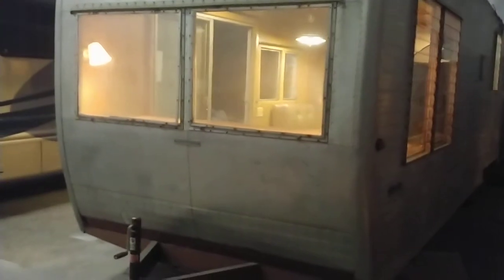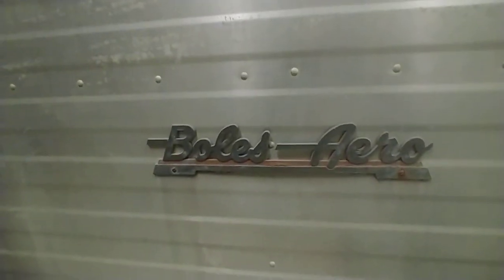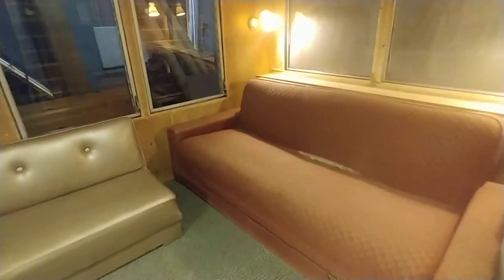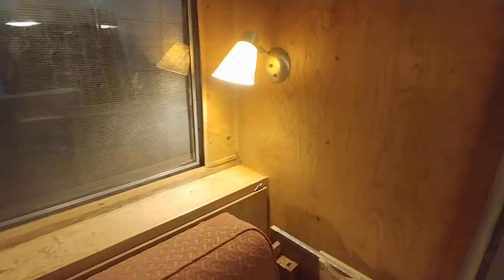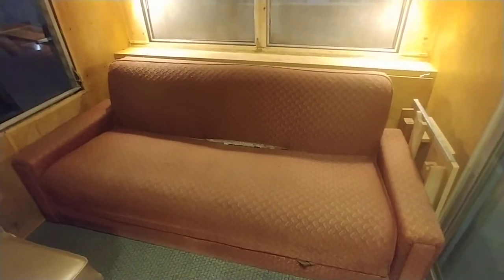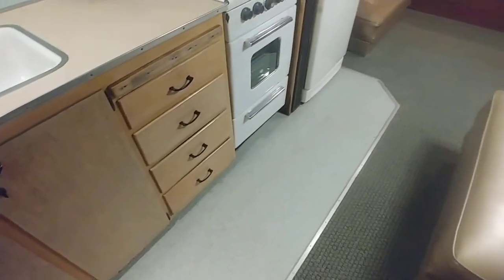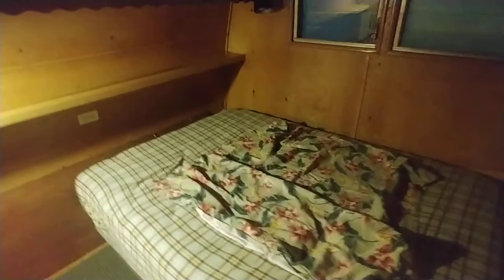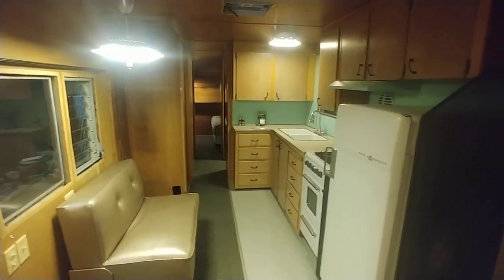1953 Boles Aero 36 Park Model for sale super rare and cool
Mid Century Park Model 1953 boles aero 36 riveted aluminum aircraft grade WW11 metal